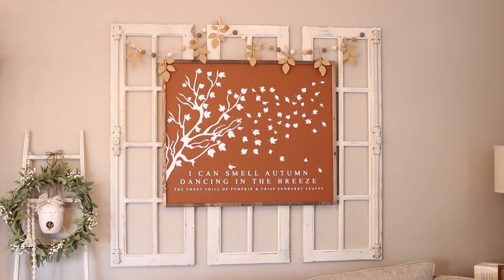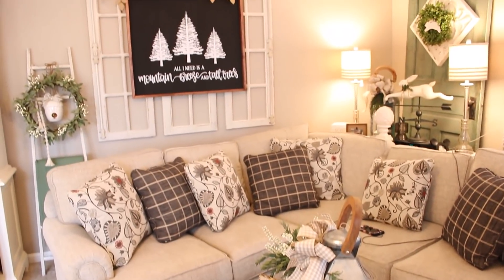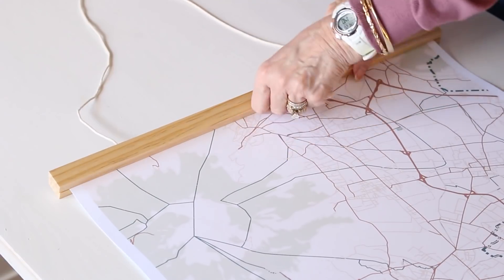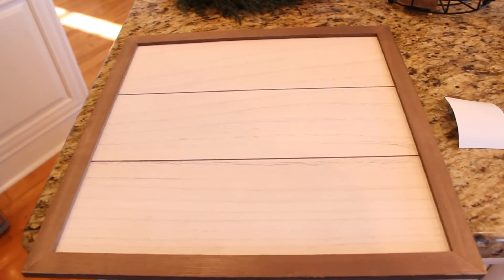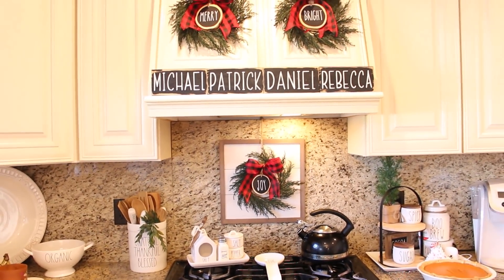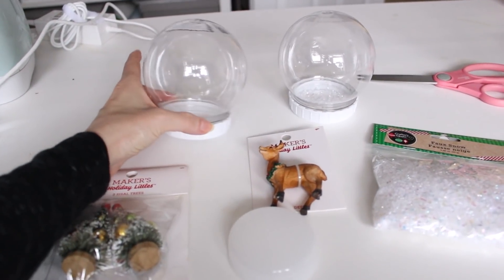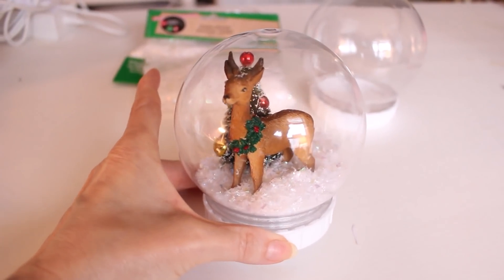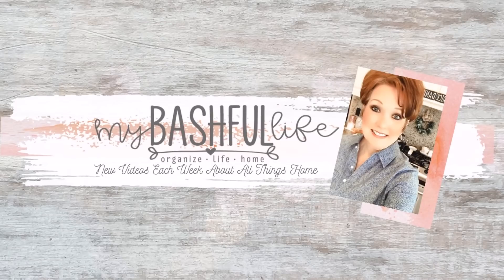HOLIDAY 🎄 Decorate With Me FARMHOUSE CHALKBOARD DIY Christmas Kitchen Decor & Mapiful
In today's video I am sharing a huge project I have been working on for our family room, we will be DIYing some holiday decor for the kitchen and I am sharing my favorite gift I am giving this year with MAPIFUL!    If you ae new here and you like DIY DECOR ORGANIZING COOKING AND PLANNING VIDEOS I hope you will take a minute to SUBSCRIBE I put out new videos every week about all things HOME!
FROM TODAYS VIDEO
WE ORDERED THE NAUTICAL STYLE WITH THE PINE POSTER HANGER
CRICUT INFO:

Hello Friends!